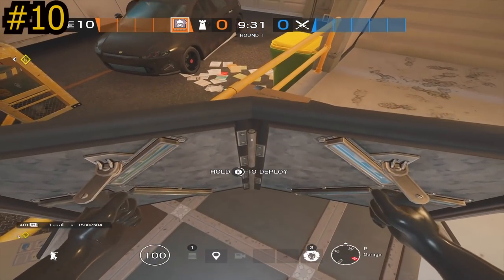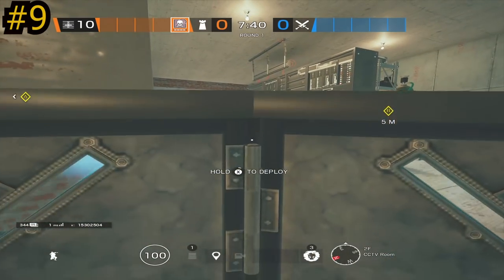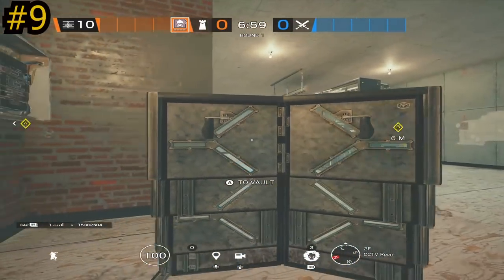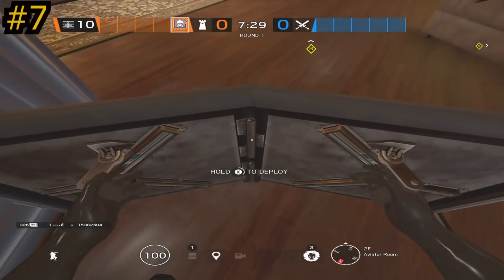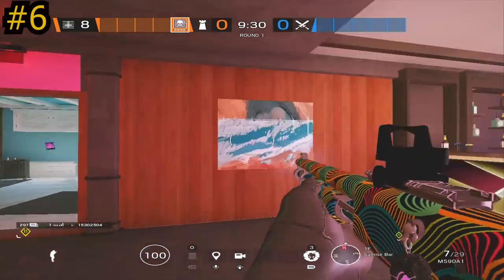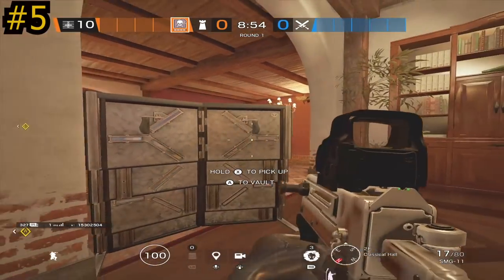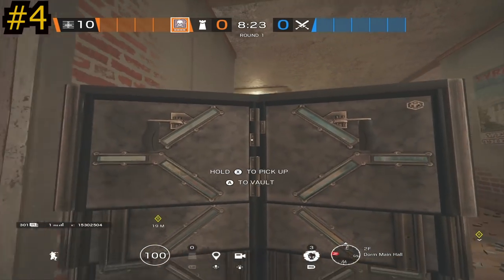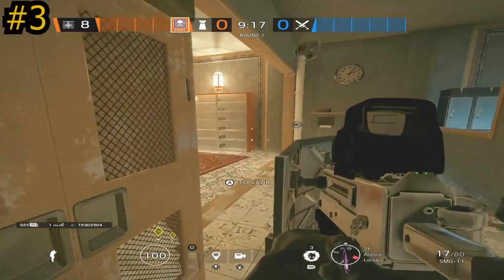Top 10 Deployable Shield Spots In Rainbow Six Siege 2021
These are the BEST deployable shield spots in Rainbow Six Siege! Learn these spots to throw off attackers!

Editor: Royal Penguin

Concepts: Rainbow Six Siege, R6s, Tips and Tricks, How to, Rainbow six siege tips and tricks, pro league, pro rainbow six players, professional rainbow six, esports, gaming, gaming how to, US Division, Ubisoft, Ubisoft r6, esports team, Rainbow Six Siege Pro League